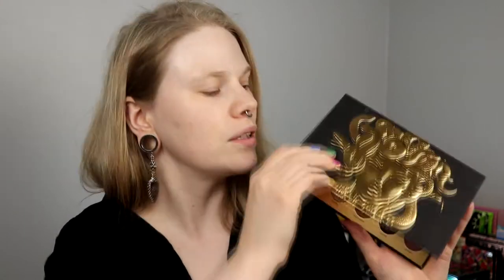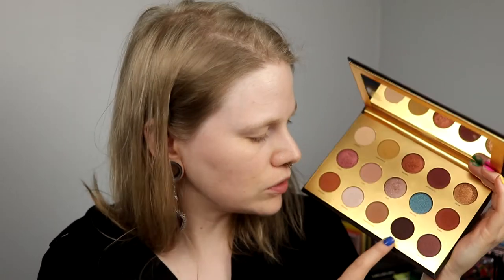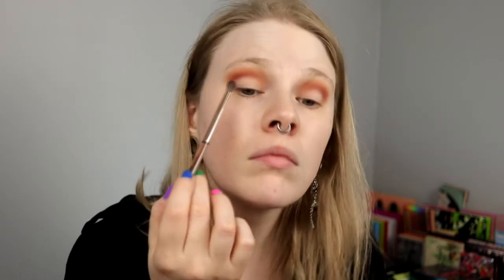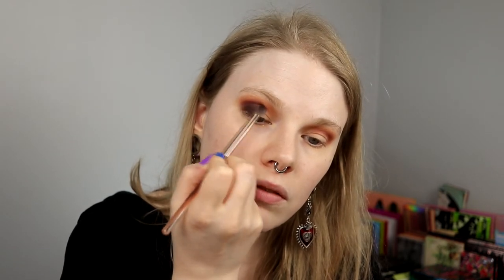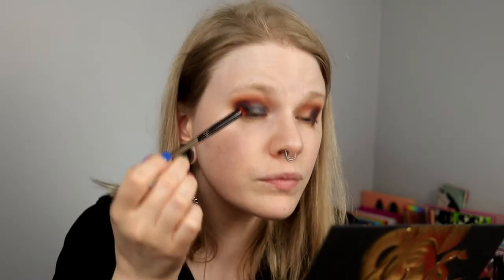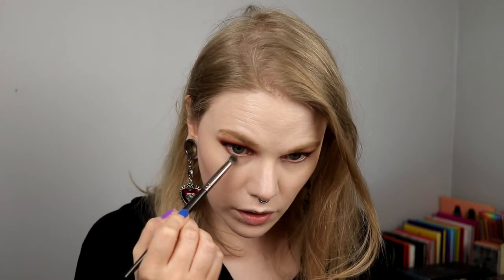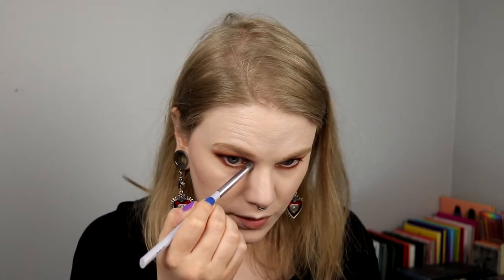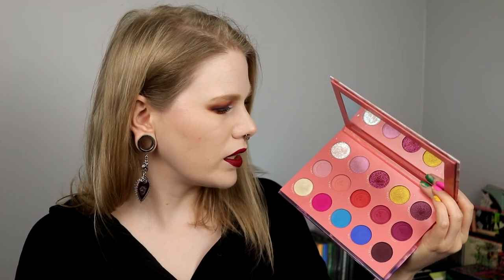| LUNAR BEAUTY WEEK | Greek Goddess | Doing something blue |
Hi!
It's time for a new theme week here at my channel and i'm doing a Lunar Beauty Week. I have four palettes and I will start with Greek Goddess.

It tho looks like this palettes isn't in stock anymore but I hope you will like this video and this week!

BASE:
Lumene - Blur Foundation
The Body Shop - Fresh Nude Serum Concealer
Nabla - Ambra
Lunar Beauty - Spacey & Mercury
EYES:
Milani Eyeshadow Palette
Lunar Beauty Greek Goddes - Aphrodite, Nemesis, Athena, Persephone & Calliope
Colourpop - Over Board
LIPS:
Lunar Beauty - Witch Bitch

FAQ:
From: Sweden
Cruelty Free: Yes
Born: 1989
Ears: 20 mm
Septum: 2,4 mm

EQUIPMENT:
Camera: Canon EOS 77D
Editing program: Sony Vegas Pro 13
Lights: Day light and/or 2 soft boxes